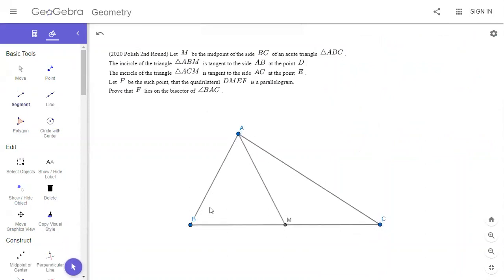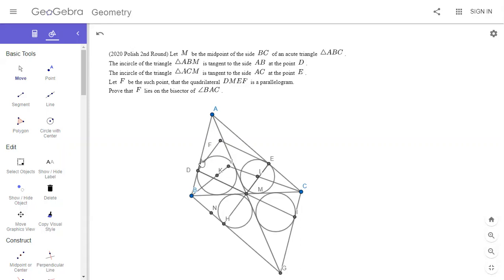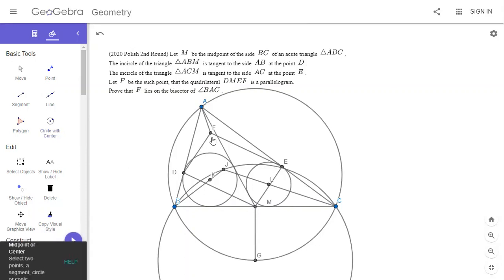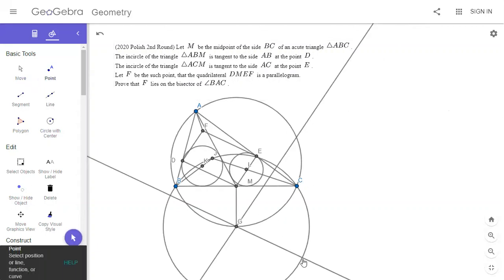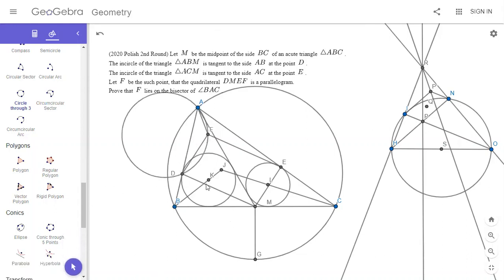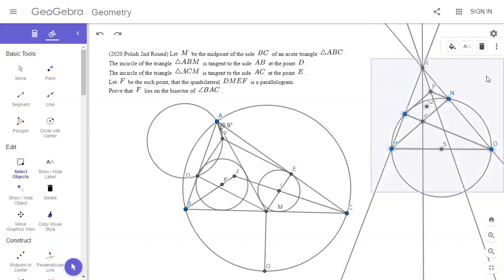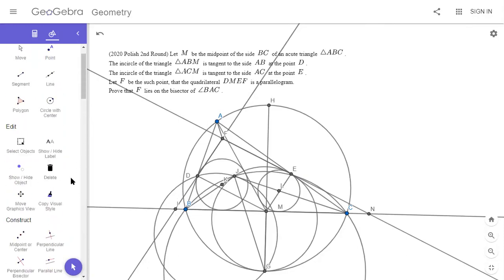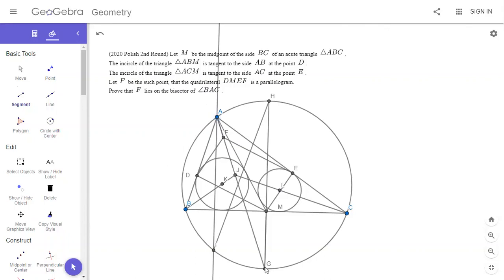LIVESTREAM GEO 7B: An Even Harder Third Problem (Which We Didn't Solve!!)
Here is the third problem from our 7th session, from the Polish Finals. We were unable to solve if, and I am curious if any of you have a solution! It looked simple at first but was more difficult than I expected.